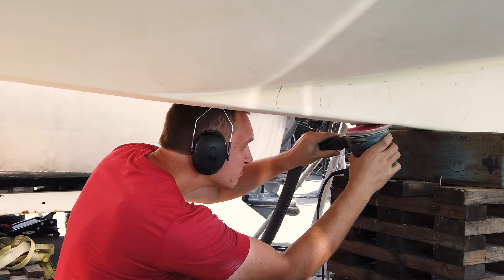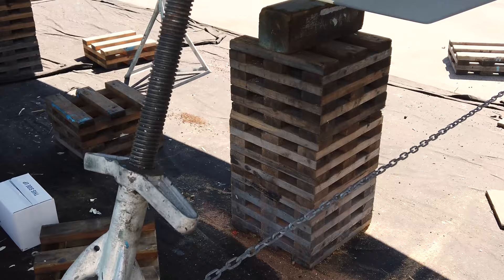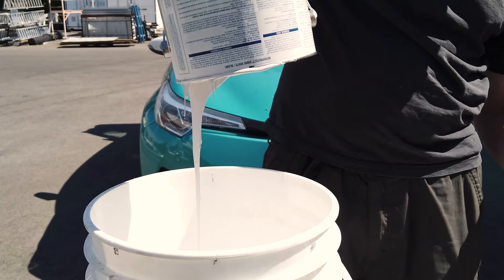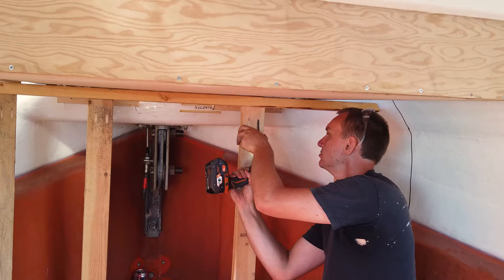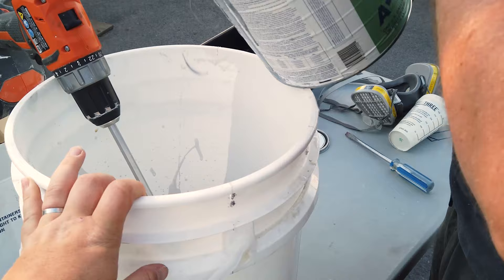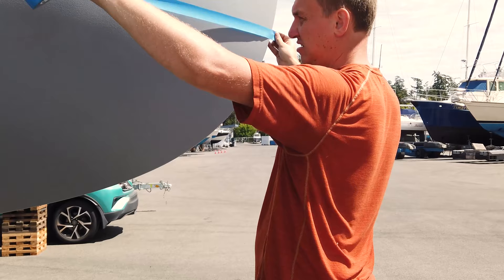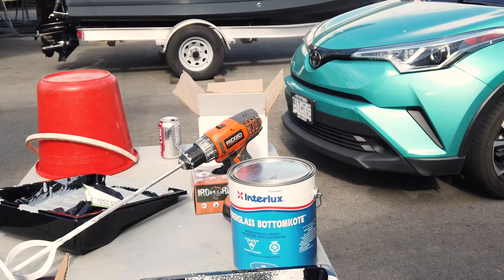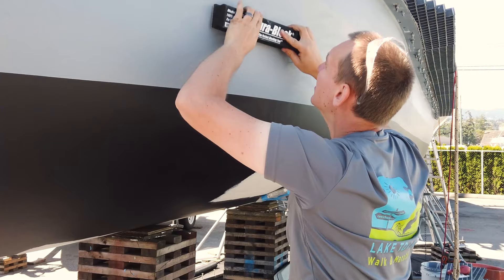Ep 12 Lifeboat Bottom Paint + Some HUGE Blisters // + More Building and Conversion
Join us (Dani and Toryn) as we convert a decommissioned lifeboat into a live-aboard-boat-slash-tiny-house.

We're converting from diesel to electric power, and looking forward to exploring both the Gulf Islands of Canada and--eventually--the rivers and canals of Europe. Join us as we work on painting the bottom of the boat, re-installing part of the rudder assembly, and building part of the bed.